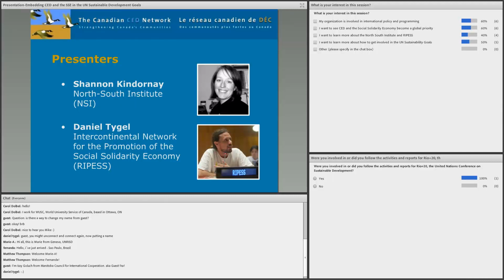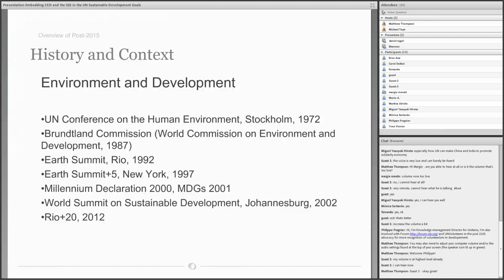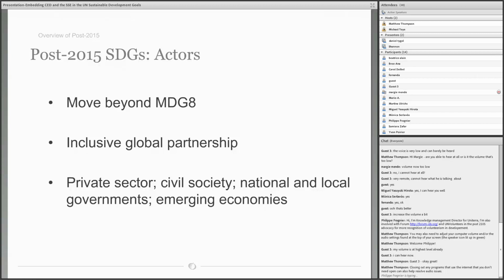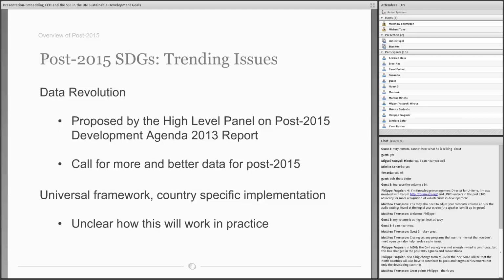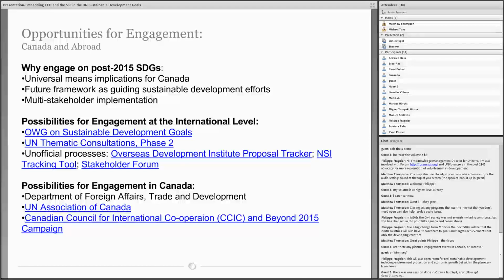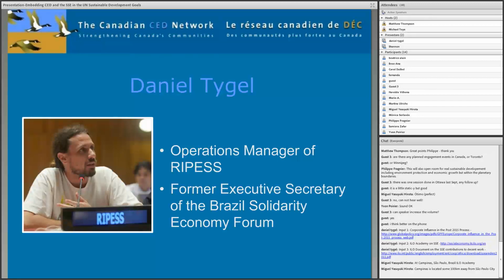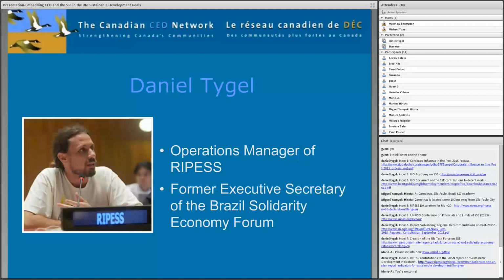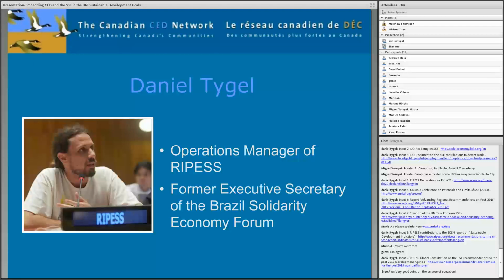CED, the SSE, and the UN Sustainable Development Goals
One of the main outcomes of the United Nations Conference on Sustainable Development (Rio+20), held in Rio de Janeiro in June 2012, was the agreement by Member States to develop a set of sustainable development goals (SDGs). Rio+20 did not elaborate specific goals but stated that the goals should address all three dimensions of sustainable development in a balanced way and be coherent with and integrated into the UN development agenda beyond 2015. The Intercontinental Network for the Promotion of the Social Solidarity Economy (RIPESS) is preparing recommendations for the post-2015 UN Development Agenda that would include a greater role for innovative social solidarity economy practices and networks globally. RIPESS is currently undertaking broad consultations to ensure these recommendations are reflective of the priorities of social solidarity economy stakeholders globally.